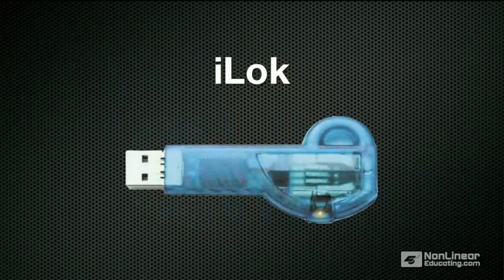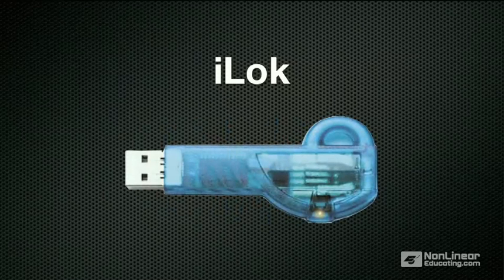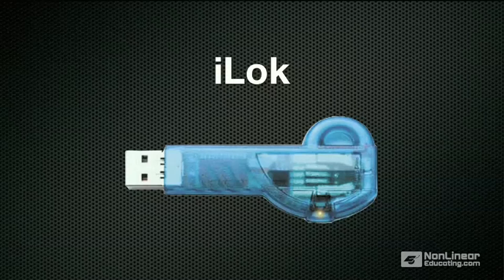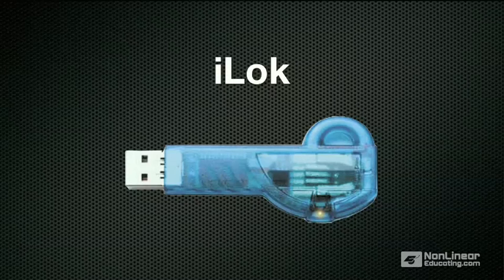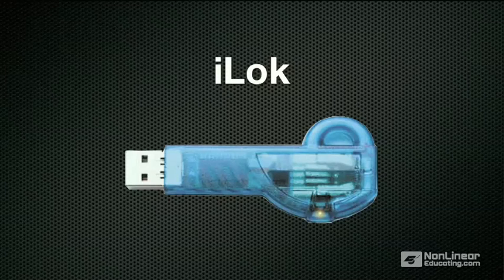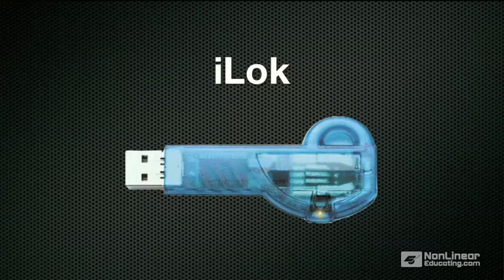Pro Tools 8 101: Core Pro Tools 8 - 03. The iLok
Pro Tools 8 101: Core Pro Tools 8 by Scott Freiman
Video 3 of 82 for Pro Tools 8 101: Core Pro Tools 8

Pro Tools is the industry standard for working with audio. Pro Tools has brought their MIDI capabilities up to par with other DAWs.  In  "Pro Tools 101: Core Pro Tools," Scott Freiman takes you through the basics of working with Pro Tools - from recording and editing audio to using the new MIDI editors.

You always learn something when you watch an expert use software ... even the most knowledgeable Pro Tools user will pick up scores of tips, tricks, and shortcuts while watching this tutorial.

If you always thought Pro Tools was only a recording application, this tutorial will quickly show you how useful the Pro Tools MIDI editing features can be! You'll learn valuable tricks for recording and editing MIDI to make original compositions without resorting to other applications like Sibelius (and if you do use Sibelius, be sure to check out our Sibelius 101: Core Sibelius tutorial).

But of course, it would not be Pro Tools if we didn't cover recording and editing audio itself. Scott covers everything you need to know to make great music. From recording like a pro to mixing, from adding DSP effects to automating those effects so they evolve through time ... this tutorial will help you get the most out of Pro Tools!

This is a comprehensive tutorial, but you don't need to watch the entire show. Use the comprehensive menus and keyword search features to quickly find topics of interest ... that's the essence of Nonlinear Educating!